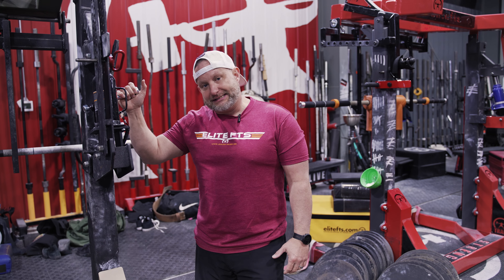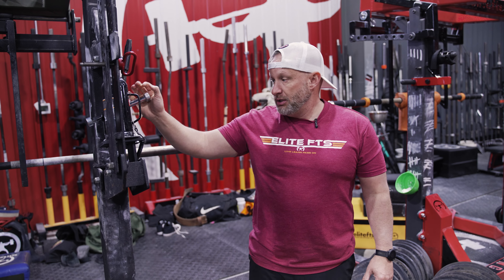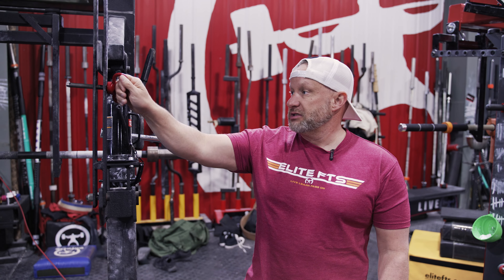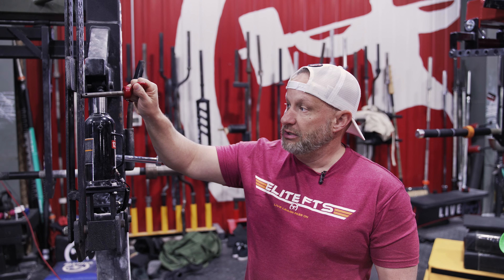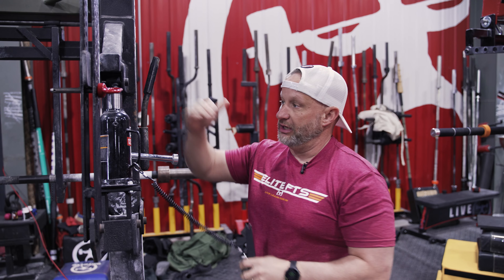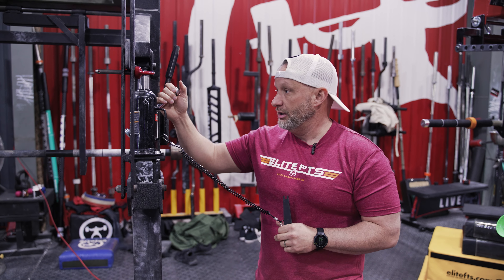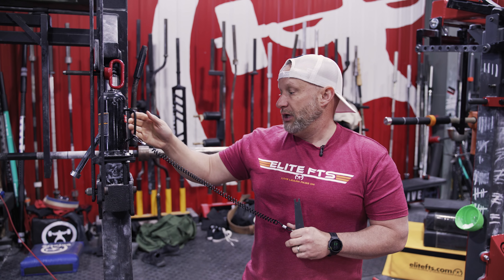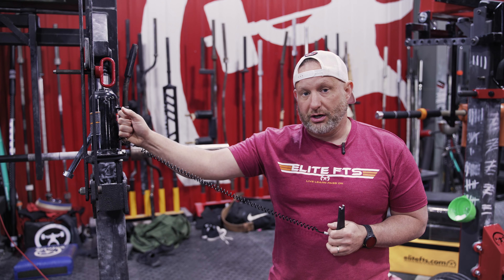Stop Jacking This Up!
We've been receiving a lot of replacement orders for monolift Jacks, and these things will last for years if you take care of them!